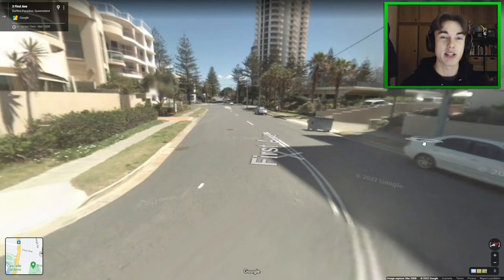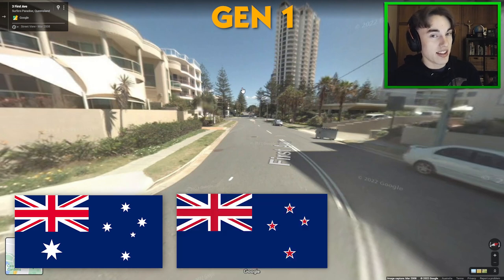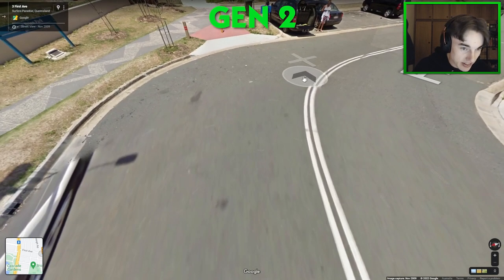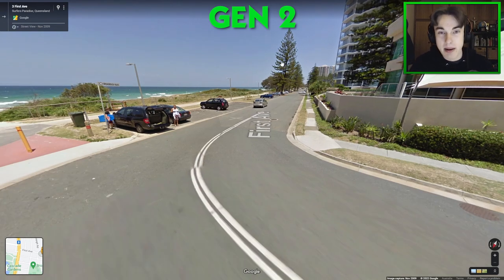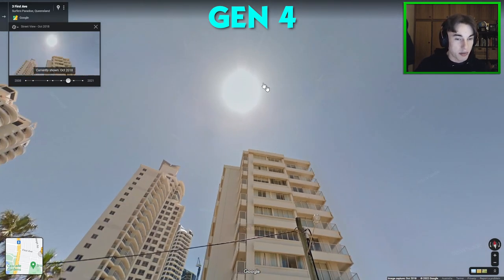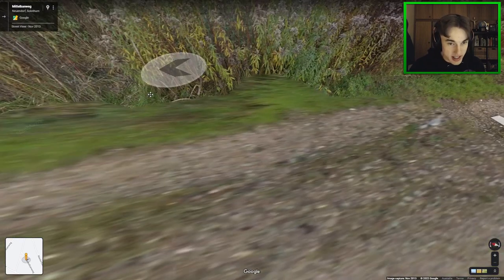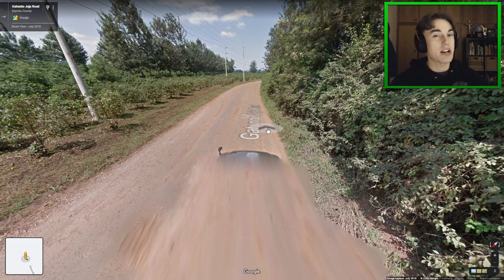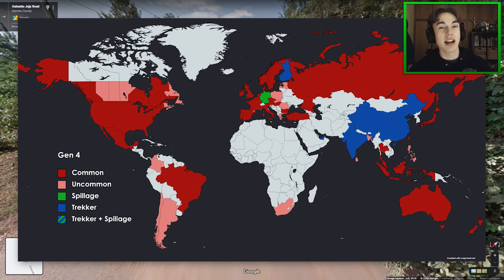Pro Guide to Camera Generations - Geoguessr Tutorial!!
In this video, I've created a comprehensive guide to the Google-car camera generations. I will show you what they look like, clear up some common misconceptions, and show you how to use the generations to make better guesses. I hope this helps, if you do find it helpful give the video a like:)